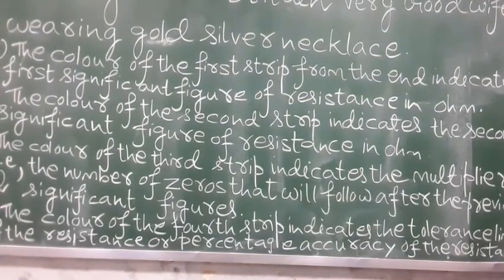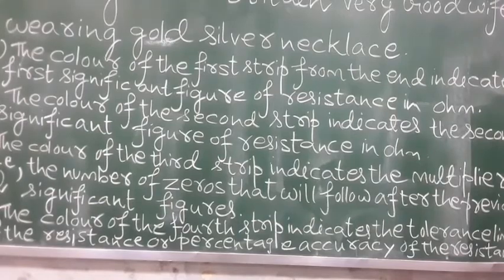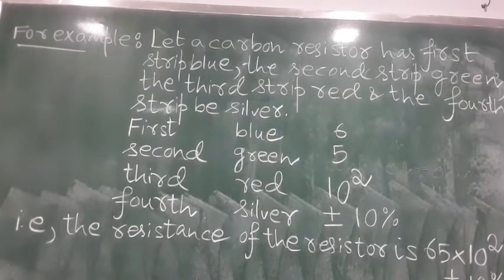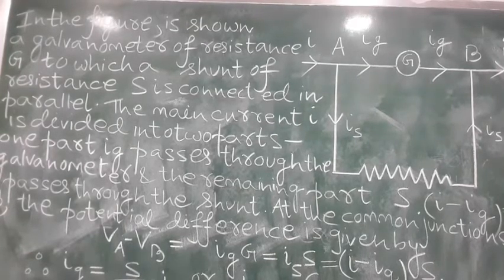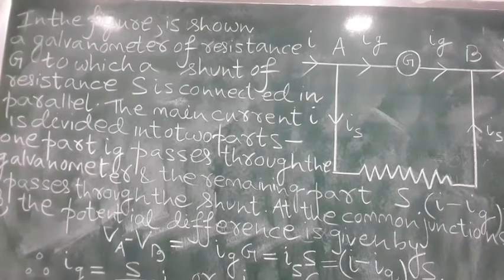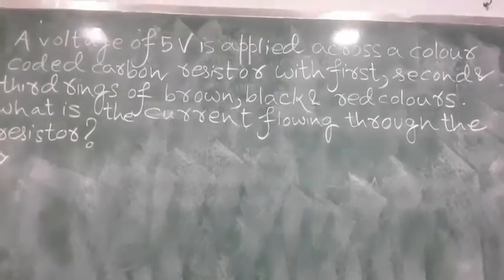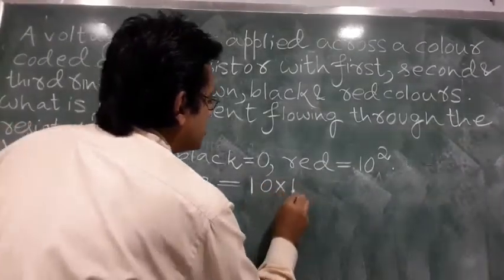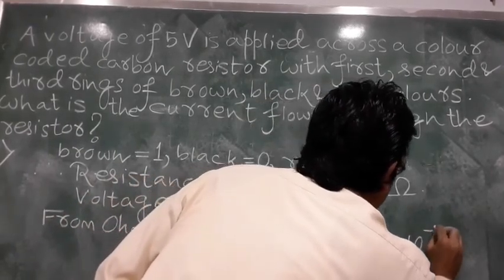Class XII / Current Electricity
Colour code of Carbon Resistors